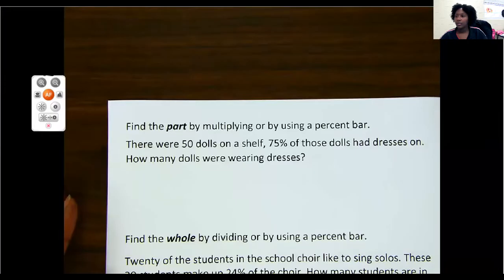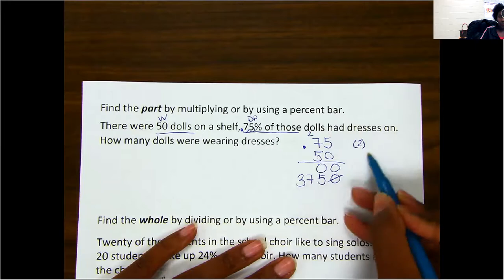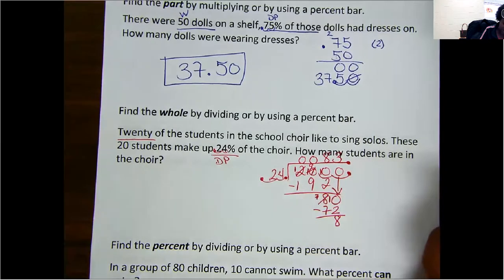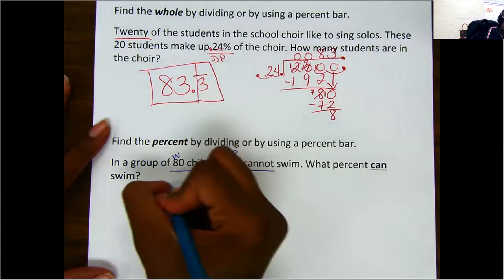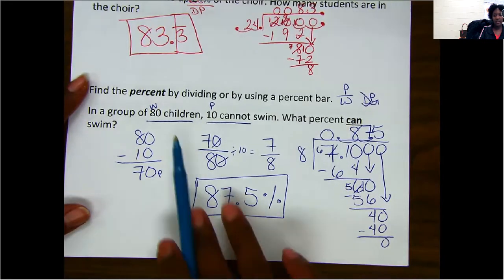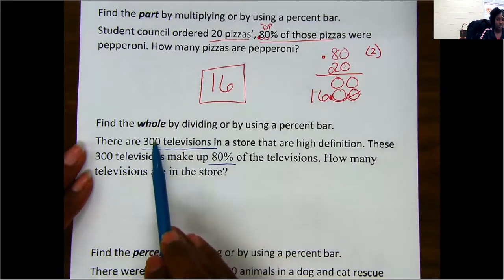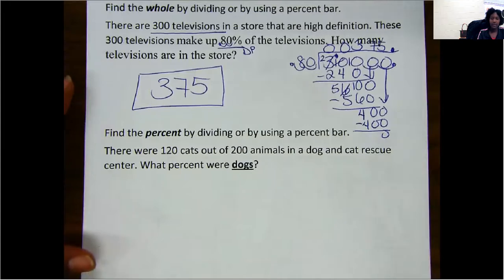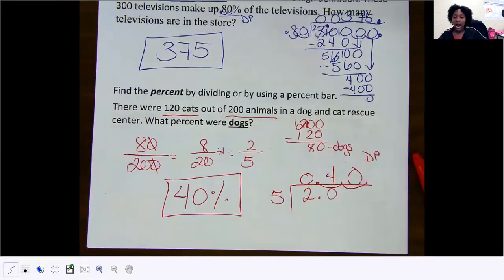Reteach Ratios and Percents